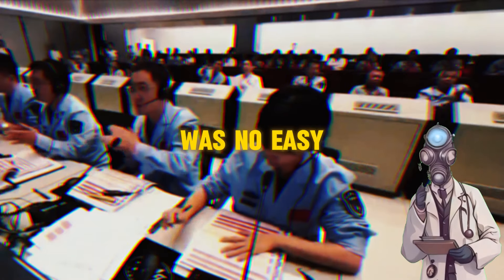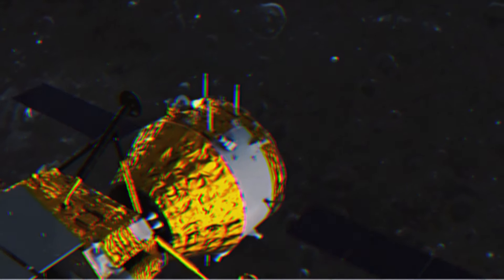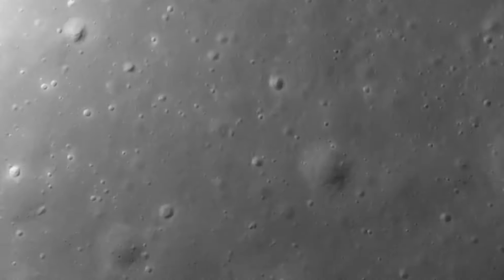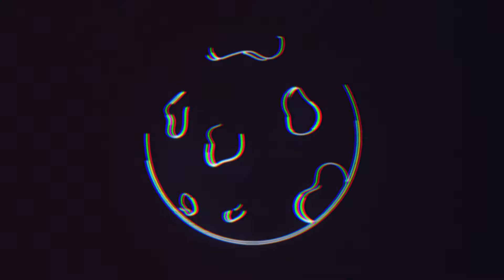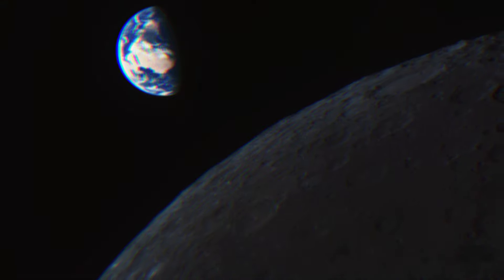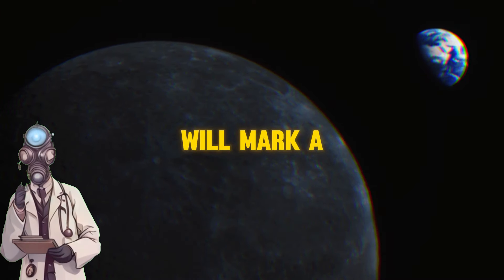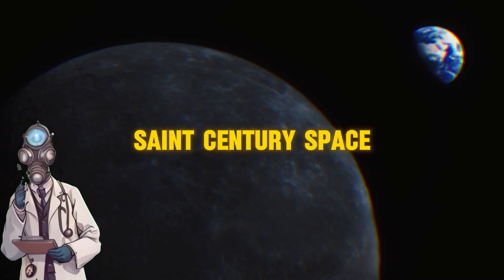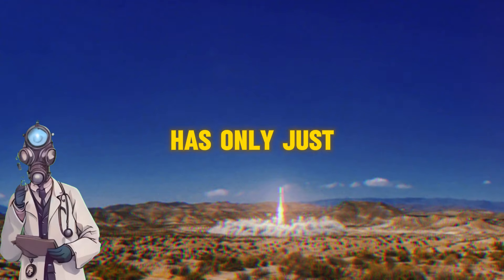CHINA: The CHANG'E-6 ROBOTIC PROBE successfully lands on the FAR SIDE of the MOON 🌓🌕🌗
China's Chang'e 6 Mission Unveiling the Mysteries of the Moon's Far Side

Join us as we delve into China's groundbreaking Chang'e-6 mission, which successfully landed on the far side of the Moon, specifically the Aiken Basin, marking a historic achievement in space exploration. Discover how this mission could revolutionize our understanding of the Moon's origins, composition, and potential natural resources. Learn about the advanced technology and international cooperation driving this ambitious endeavor, and explore what mysteries the collected samples might reveal about our enigmatic cosmic companion.

▷ TIME STAMPS:
0:00 China's historic Chang'e 6 mission lands on the far side of the Moon
0:56 Exploring the mysterious Aitken Basin on the Moon's far side
2:00 Chang'e 6's objectives and mission components
2:33 First samples collected from the Moon's far side
3:03 China's ambitions for lunar exploration and the new space race
3:38 What mysteries could the Chang'e 6 samples reveal?
3:57 Clues about the Moon's violent formation and origins
4:05 A turning point in 21st-century space exploration?
4:12 The future of lunar exploration and human space travel
4:38 New discoveries await on the cosmic horizon

Unveiling Lunar Mysteries: China's Chang'e-6 Mission Marks a New Era in Space Exploration!